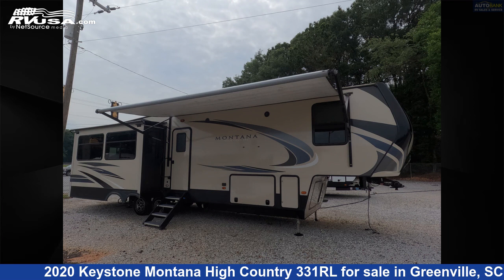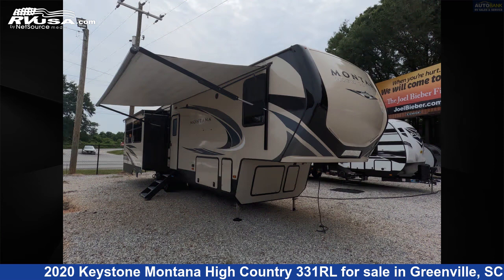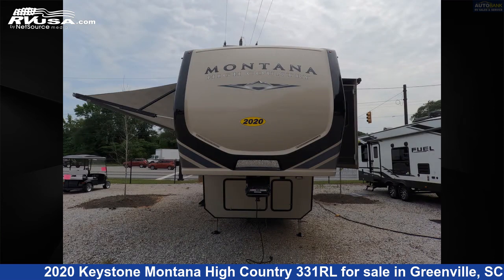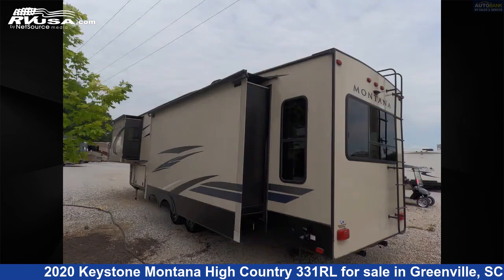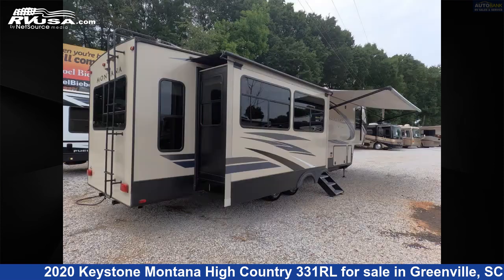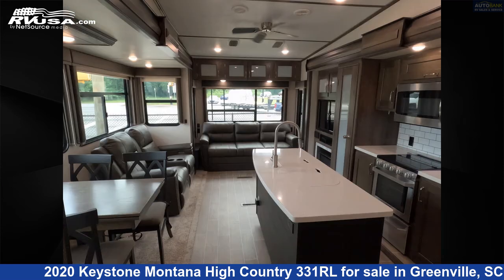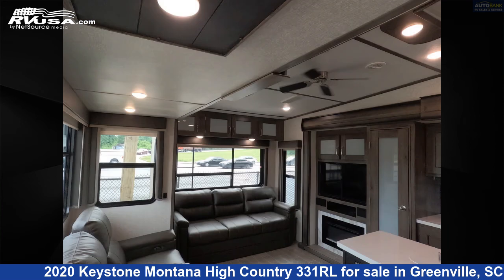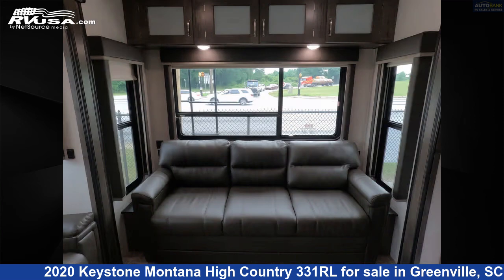Spectacular 2020 Keystone Montana High Country Fifth Wheel RV For Sale in Greenville, SC | RVUSA.com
This 2020 Keystone Montana High Country 331RL is a Fifth Wheel RV. It is located in Greenville, SC 29611 and is offered for sale by Autobank and RV Sales. This Used Keystone.

Autobank and RV Sales is a dealer for brands like: Coachmen, Dutchmen, Forest River, Four Winds, Keystone, Newmar, Prime Time, Thor, Tiffin, Winnebago and offers the following rv services: Parts/Accessories, Service. They stock rv types such as: Class A, Class B, Class C. For more information and pricing on this unit, To see all units available for sale by Autobank and RV Sales,